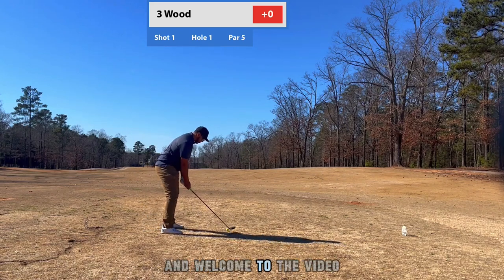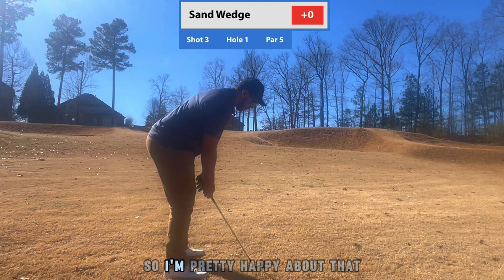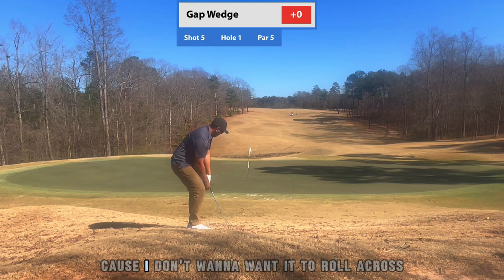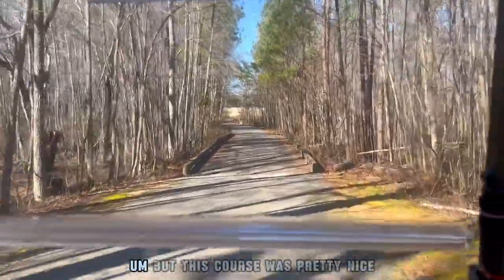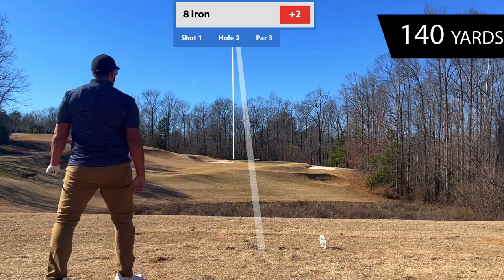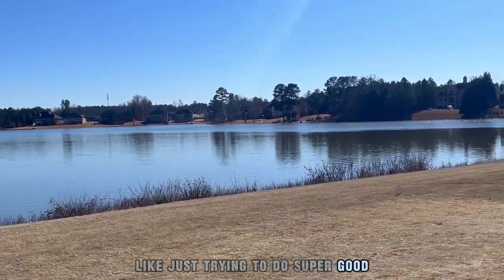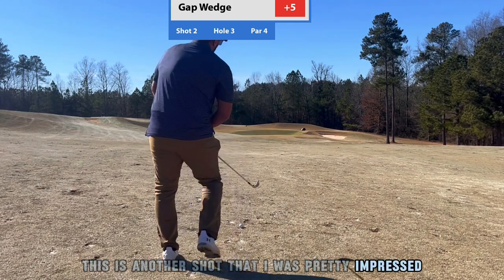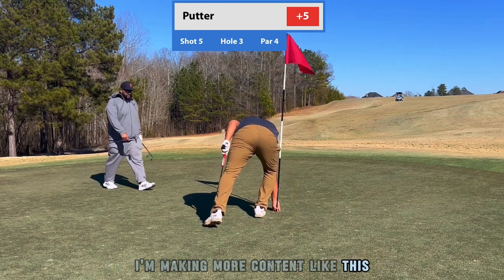3 Holes of Relaxing Golf in the Woods w ( 22 Handicap )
Hit the woods with me for a chill 3-hole round, handicap 22. It's golf with a side of nature, no fluff.

Bring your clubs, or just kick back and watch.

Got any tricks up your sleeve?

Drop them in the comments.